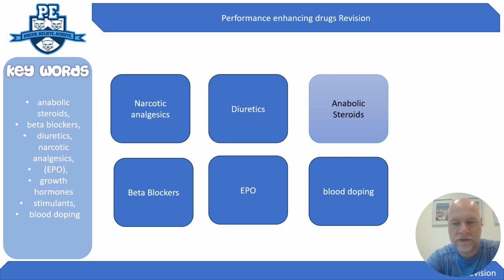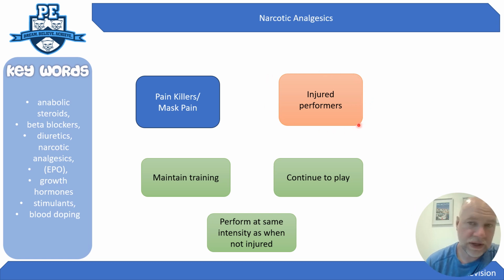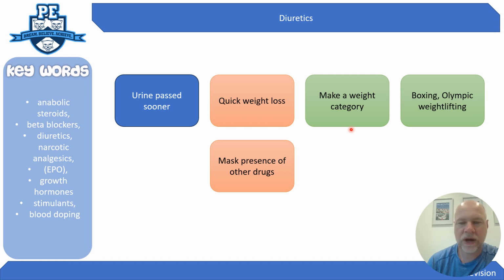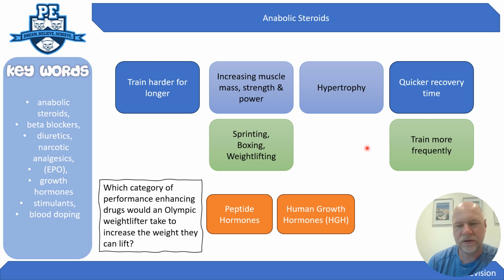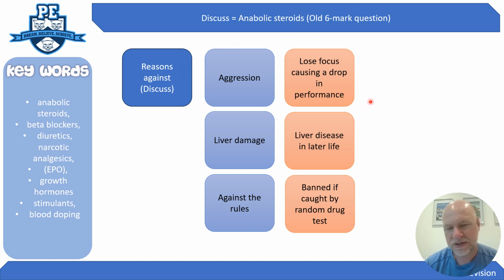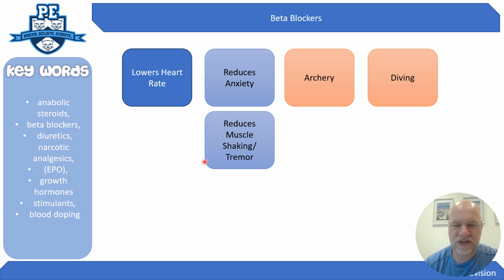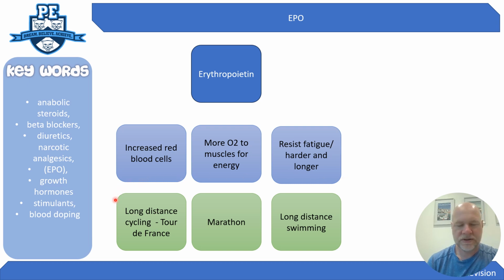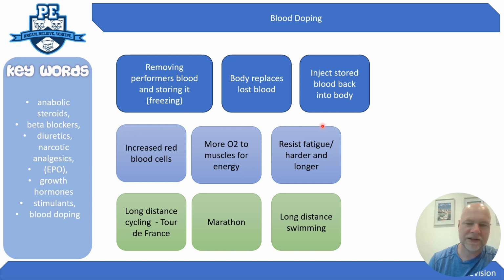GCSE PE PEDs revision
GCSE Physical Education Performance Enhancing Drugs Revision for Edexcel PE